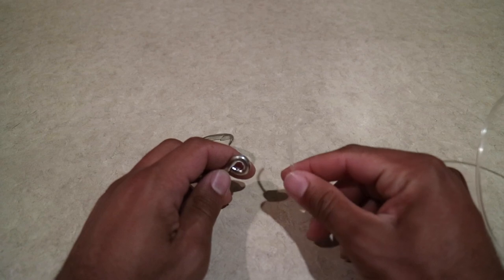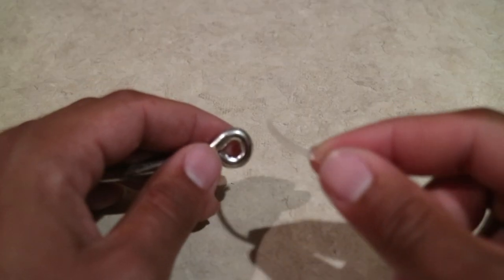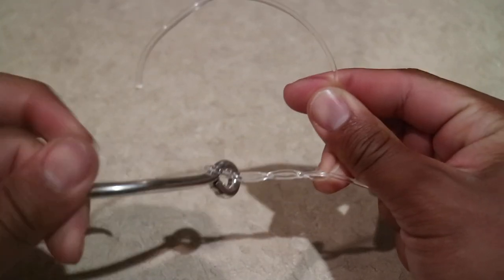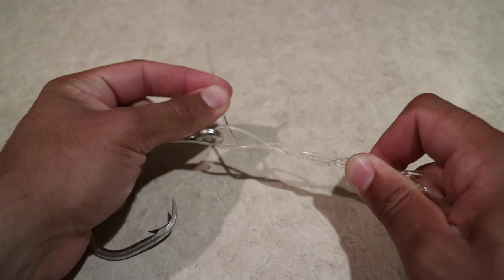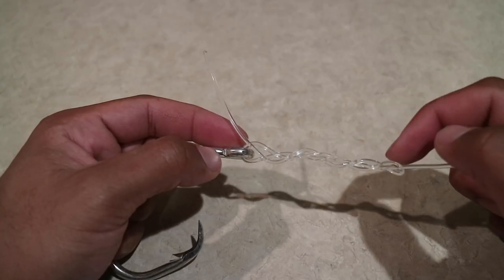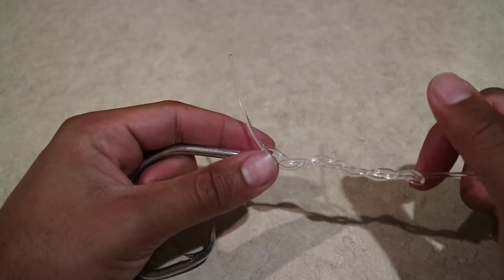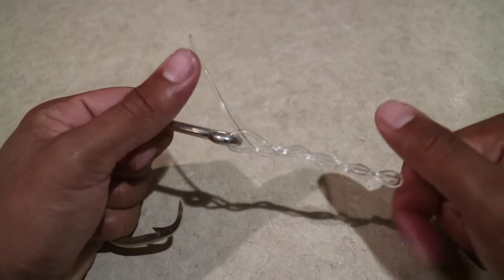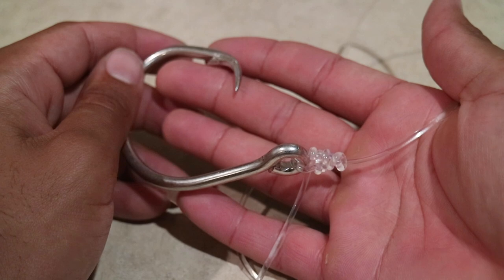HOW TO TIE HEAVY MONO!!( Modified Clinch Knot)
I use this modified clinch knot a lot when I am Goliath grouper fishing. It is the perfect knot to make if you don't have any clamps which I don’t  so this knot  comes in handy.

Camera used: Cannon EOS M3, GoPro Hero 5
Materials used: 20/0 circle hook and 500 lb mono